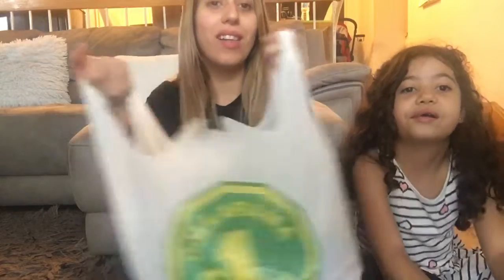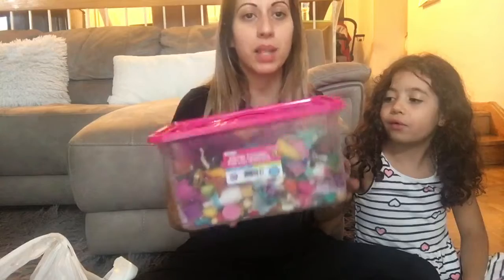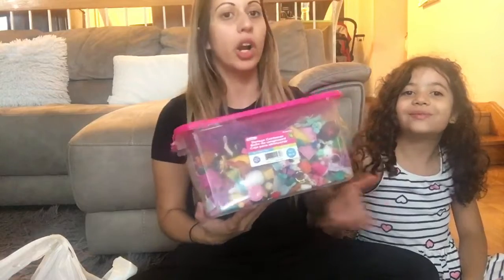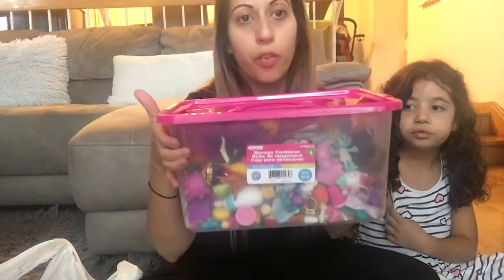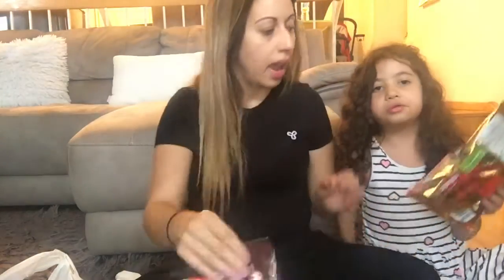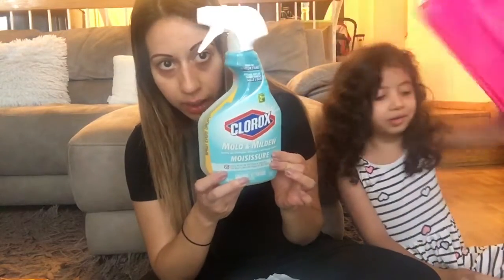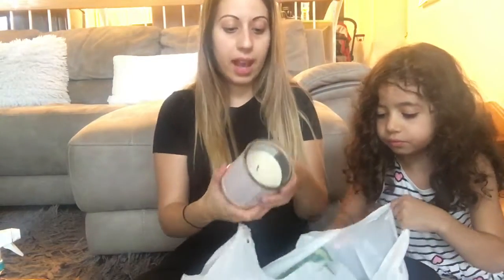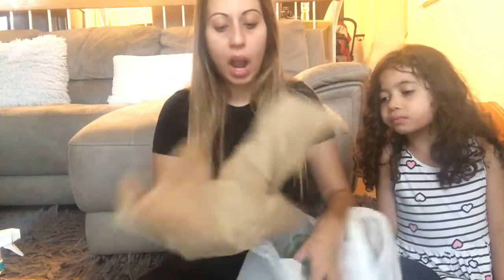Dollarama haul new finds 💰💰💰💰💰